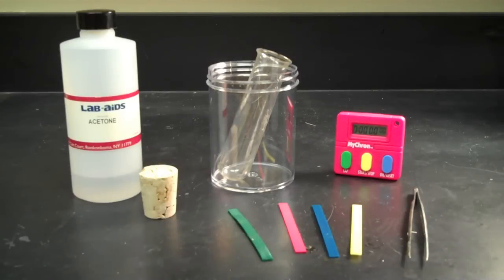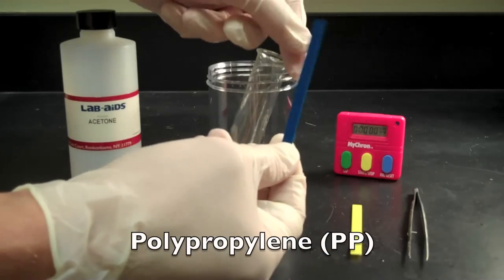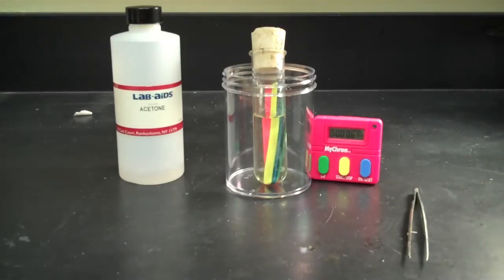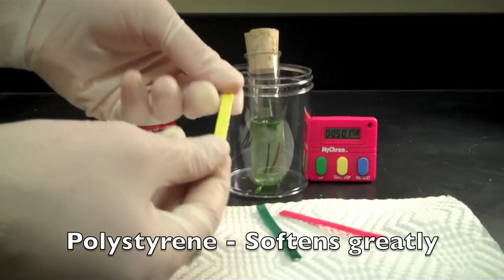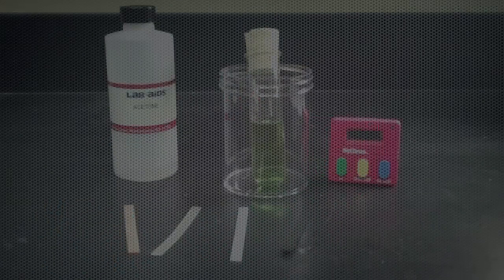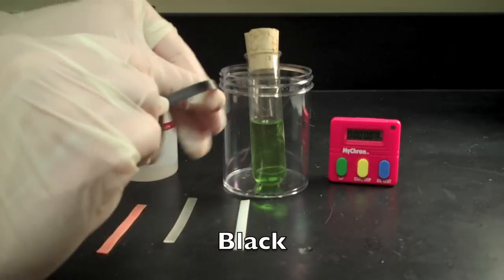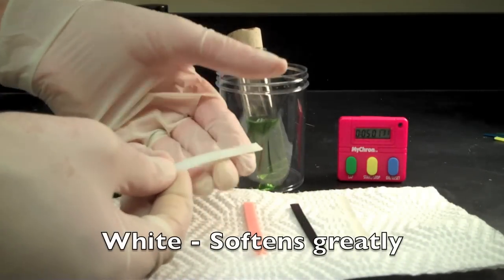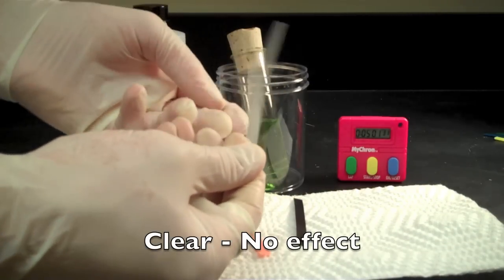Issues & Physical Science - Acetone Demonstration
This video demonstrates the effect of acetone on four different types of plastic, part of Activity 18, "Properties of Plastic" in SEPUP's Issues & Physical Science course.